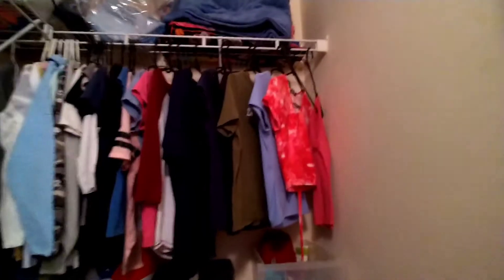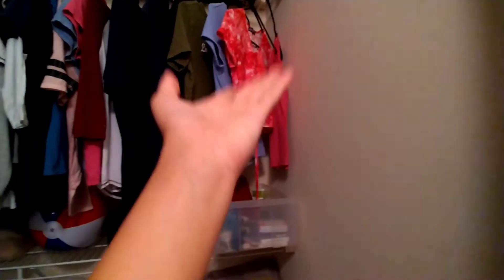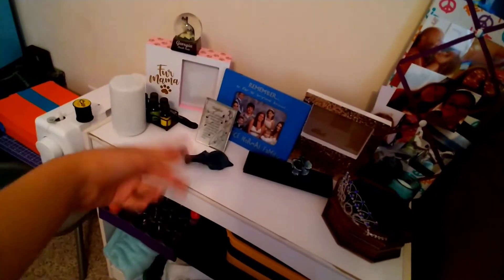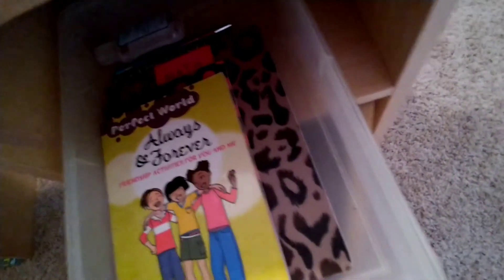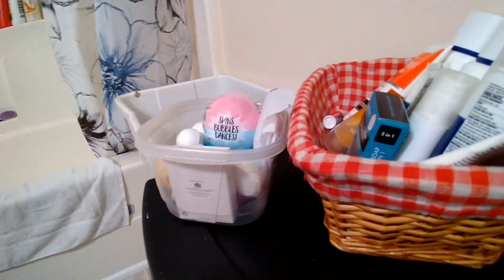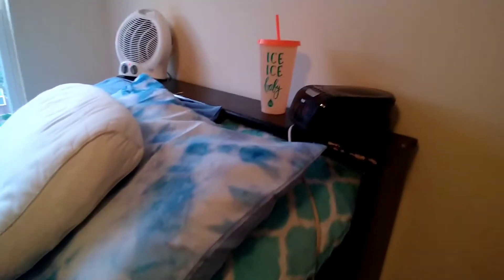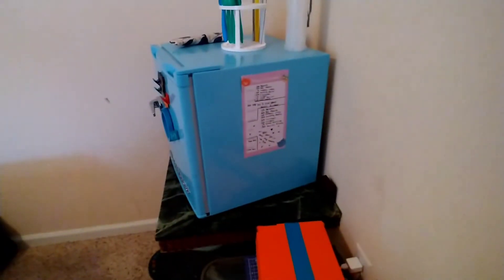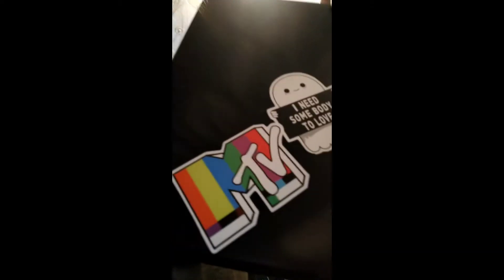Room tour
My coming back video